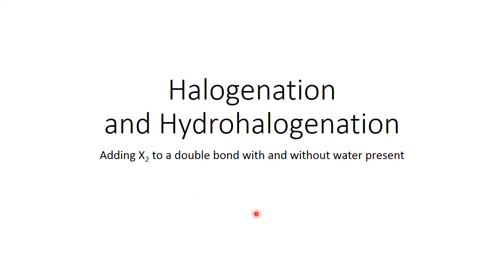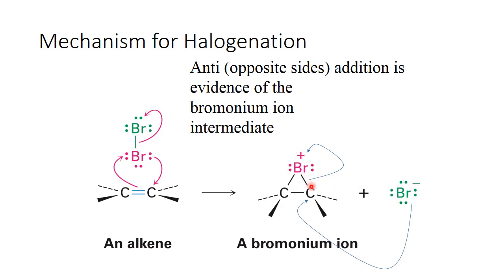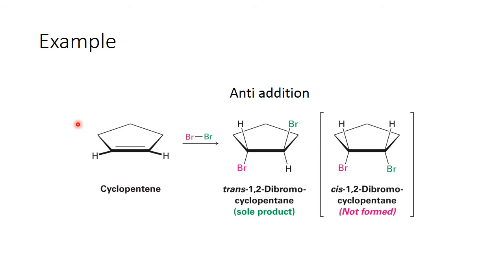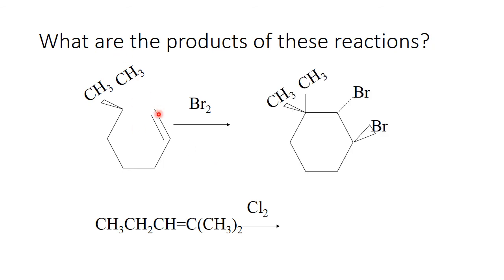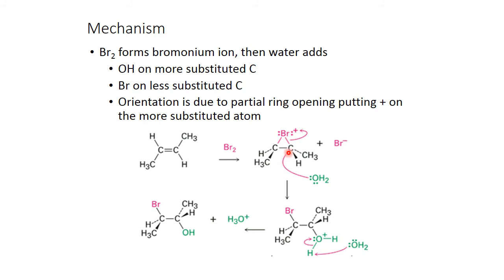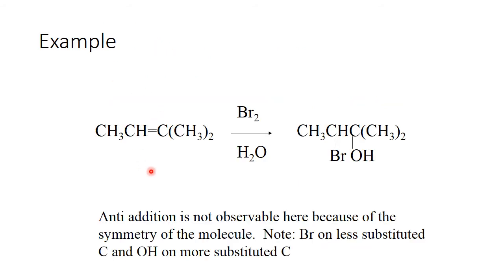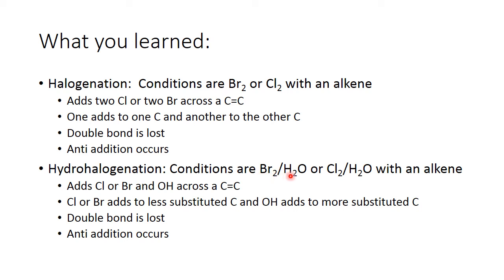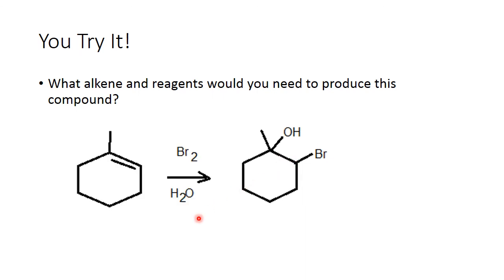CH 8 Halogenation and hydrohalogenation